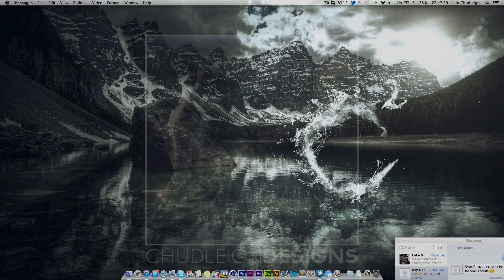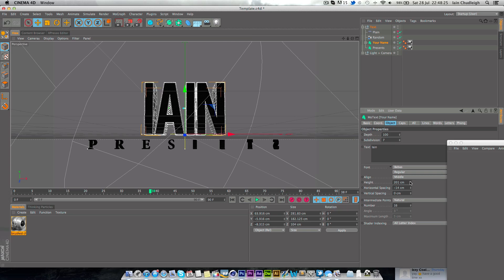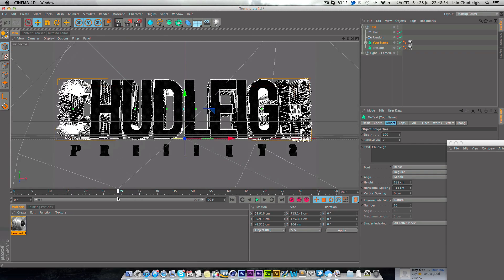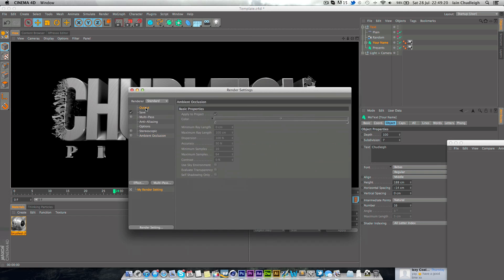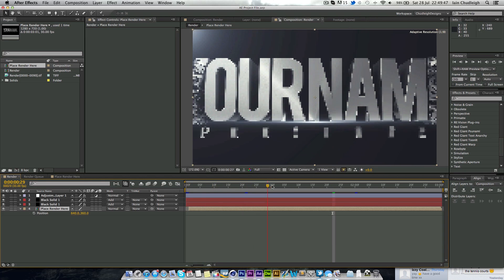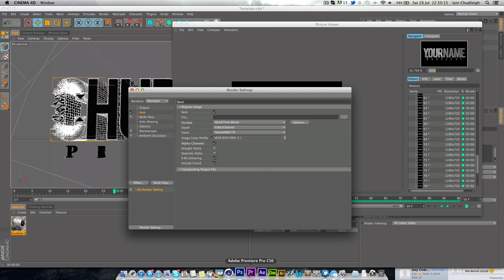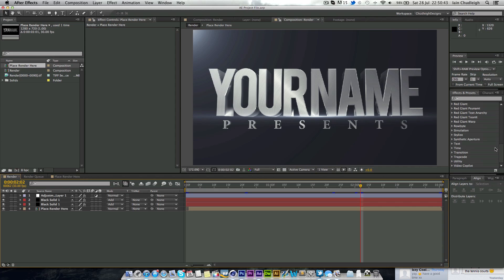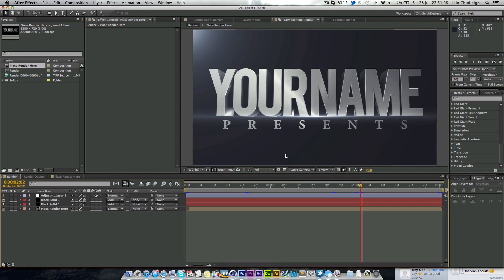C4D Intro Template.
Here is an intro template for C4D including the AE file.

Plugins Required:
Optical Flares.